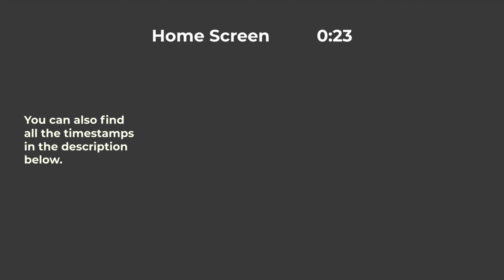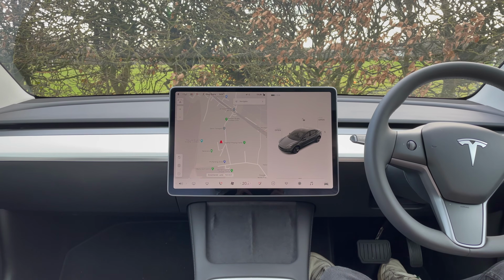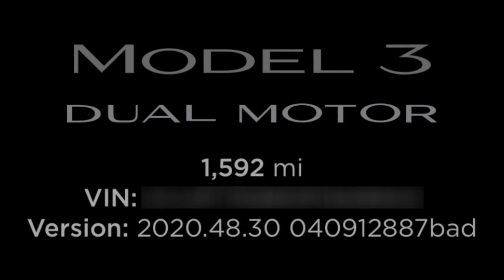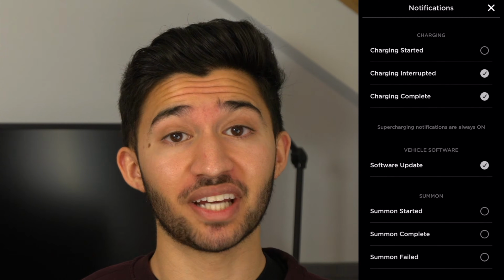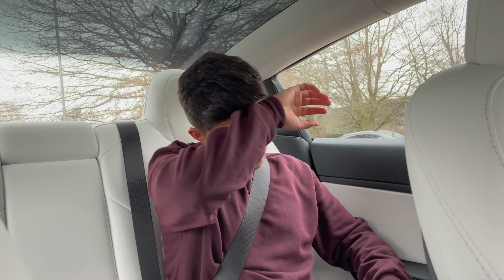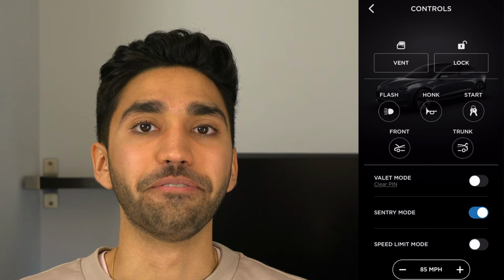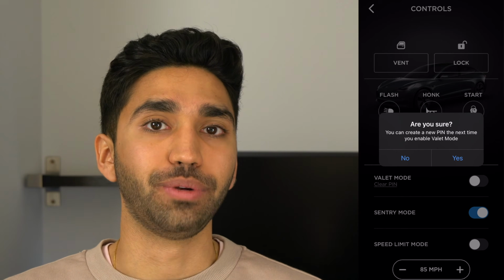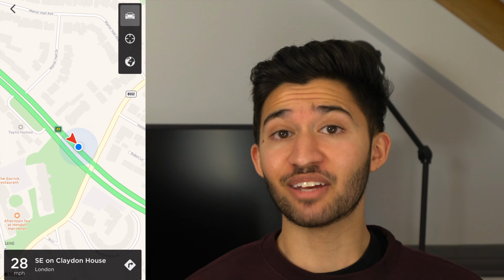The Complete Guide to the Tesla App | Everything You Can Do and Control From the Tesla App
The Tesla App has loads of functionality, so in this video we walk you through each part of it (except Full Self Driving functionality). We've broken the video down into sections so you can find what you're looking for:

00:00 Intro
00:23 Home Screen
01:32 Phone Key
04:26 Settings
07:34 Media
08:59 Climate
10:39 Controls
13:09 Charging
14:44 Location
15:36 Service

Octopus Energy (£50 off your bill, 100% renewable energy and variable tariffs)

Catch you on the flippity flip!